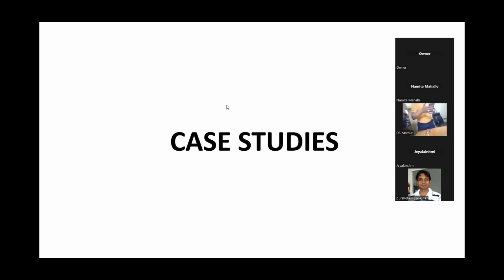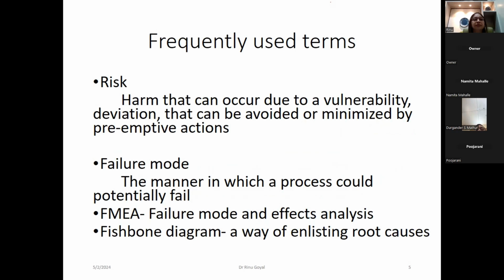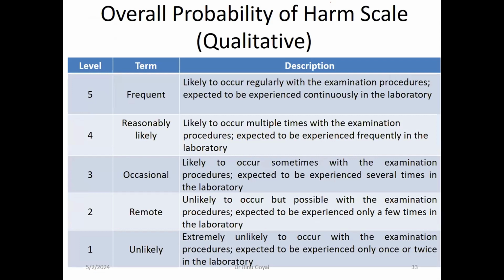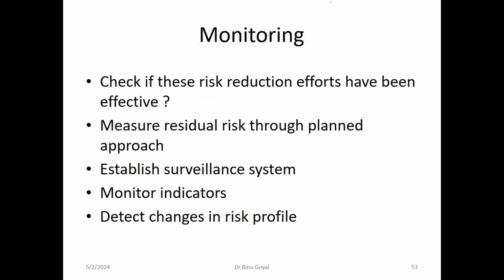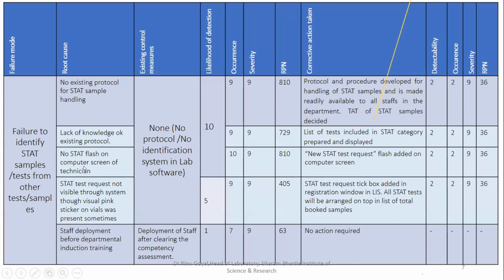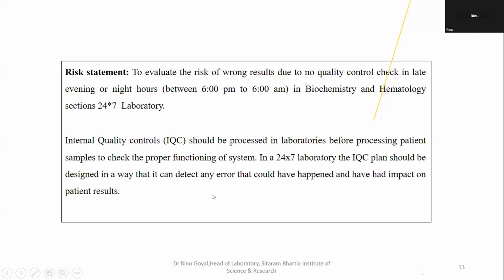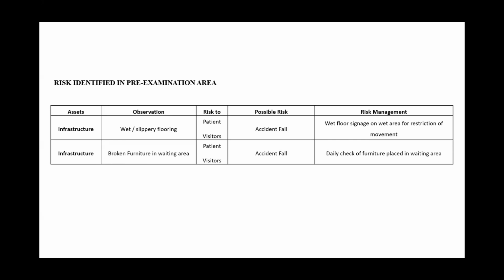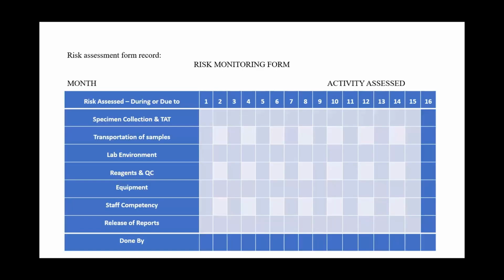diagnosticday drjain melap microbiology pathology hospitalupdate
Risk Management
Date: 02nd May 2024

SCIENTIFIC SESSIONS

Topic: Documentation requirements- is it a mandate ? &
             Creative thinking - don’t stop here !

Topic: "Stay Safe, Work Smart: Mastering Risk Management in the Lab" &
                 Learn and practice- with real time scenarios
                   Speaker: Dr. Rinu Goyal
                    MBBS, MD
                   Head of the department,
                  Dept of lab medicine,
                  Sitaram Bhartia institute of science & research